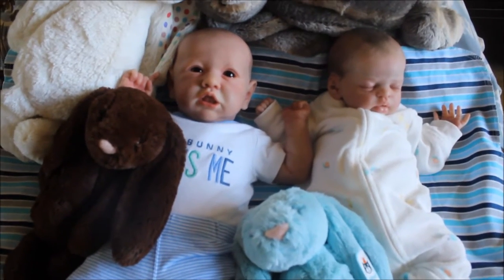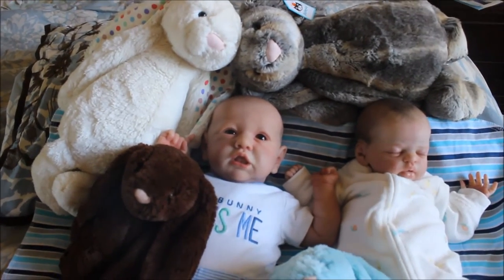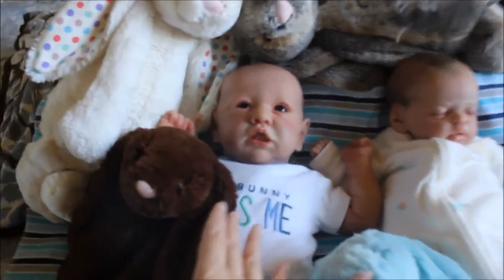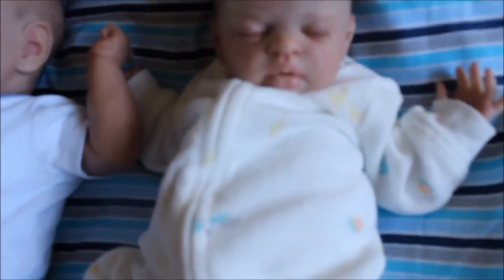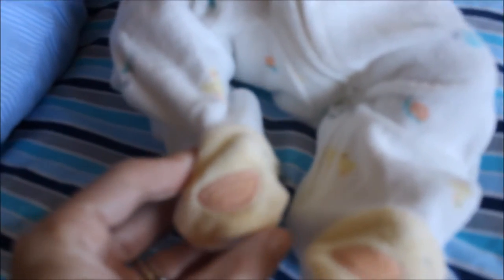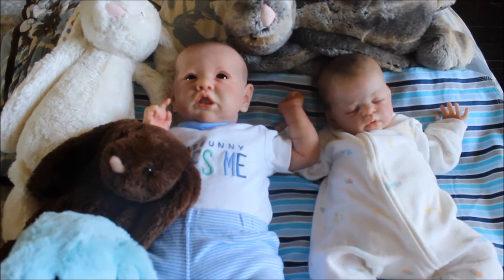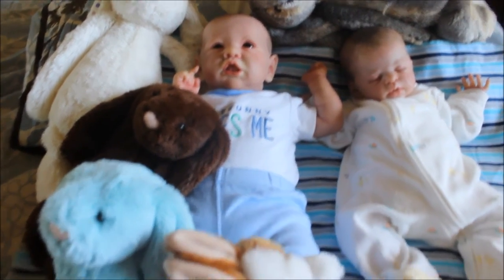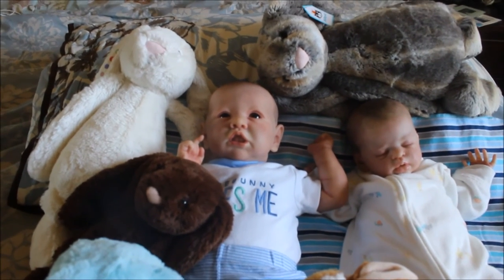My Suzanne's babies giveaway entry: 150 yrs of Beatrix Potter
Hope you are having a fantastic weekend!!

L

READ BELOW PRICE LOWERED AGAIN!!

* 18 + only!!

* No trades, holds or layaways!!

Send me a private message if you are really interested!